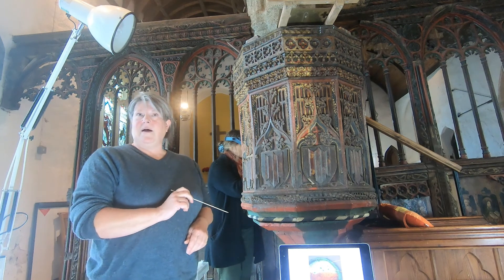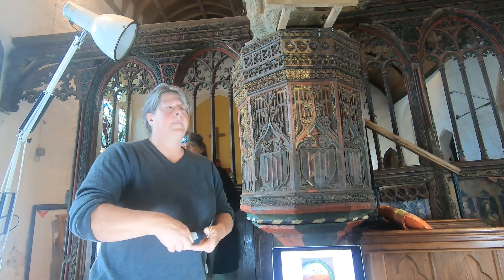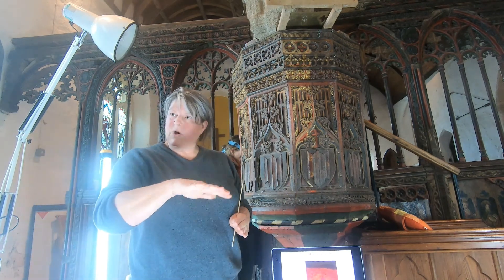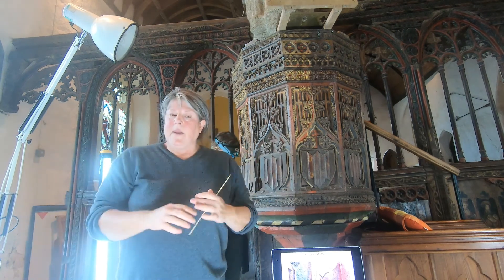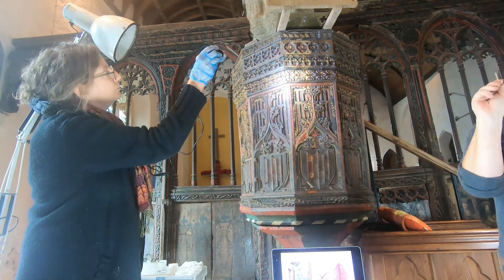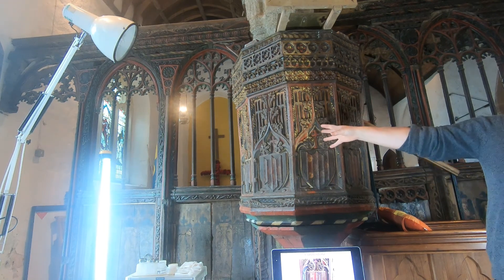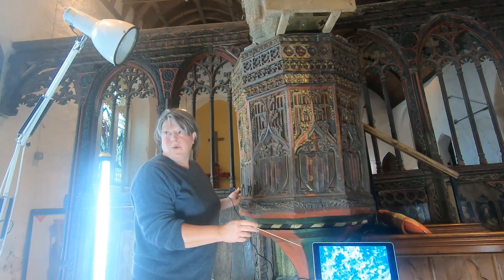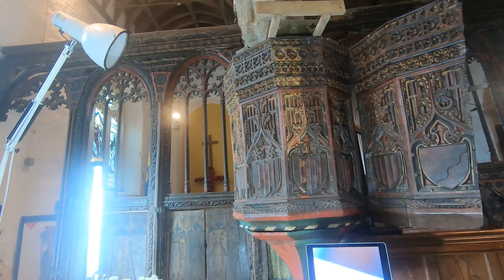Cleaning the Pulpit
This video is the whole of one of the Cleaning the Pulpit sessions that took place on 4 October 2021. A fascinating experience.